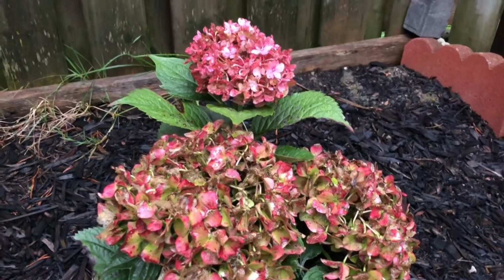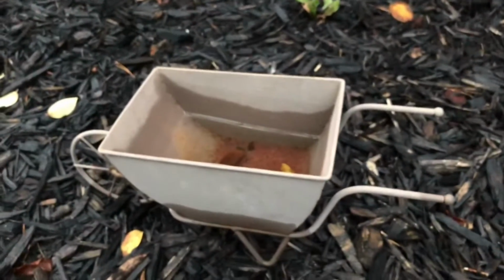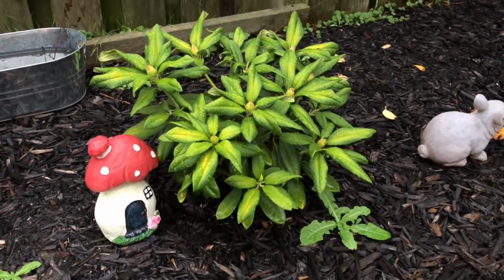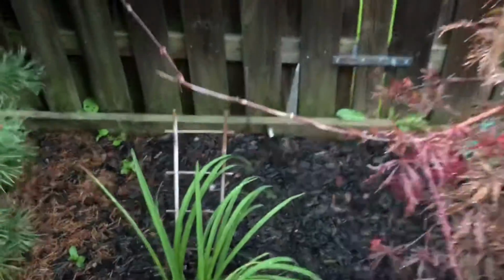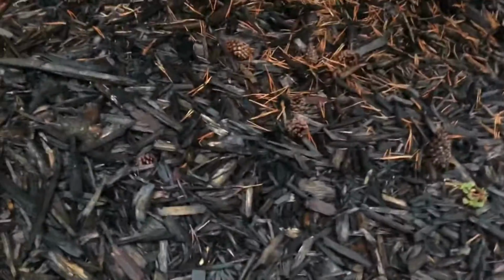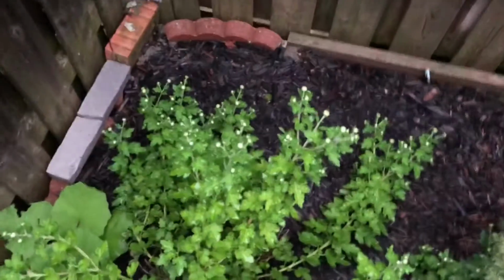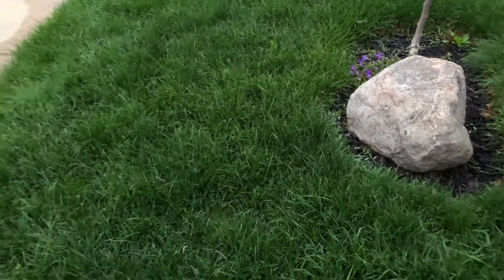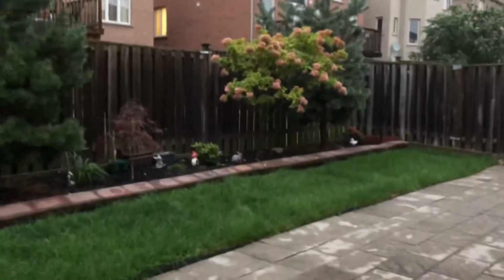Garden Vlog #2 - Oct 4, 2021 Update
My garden update on Mon Oct 4, 2021. Garden includes limelight hydrangea tree, mophead hydrangeas, asiatic lily/lilies, rhododendron, gladiolus/gladioli, creeping phlox, Japanese maple, orange daylily/daylilies, chrysanthemums, boxwood hedges, violets, and magnolia tree.